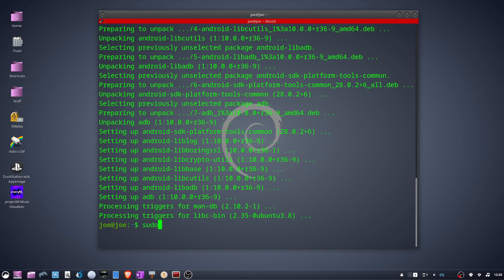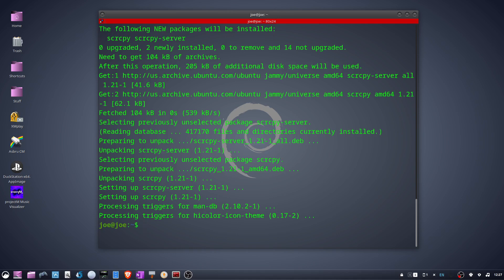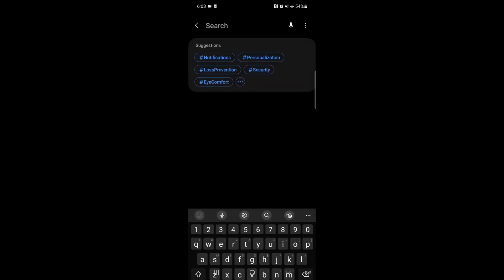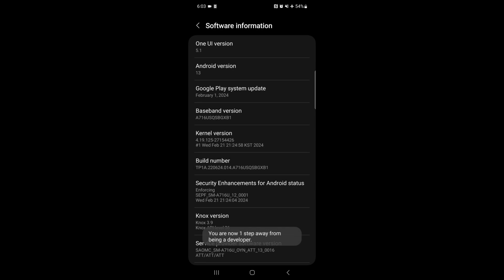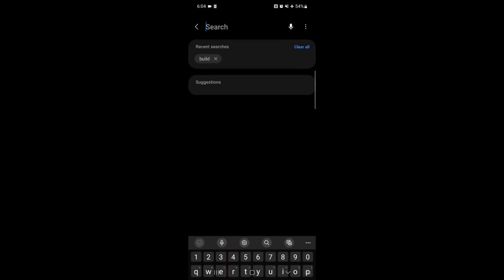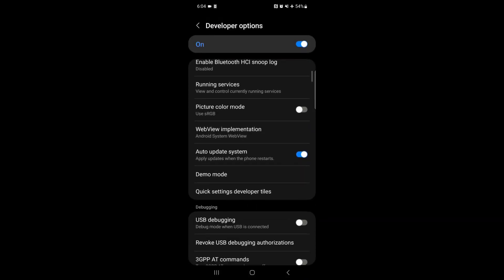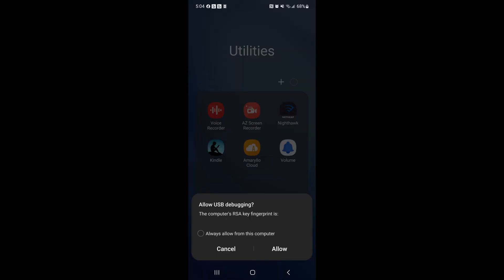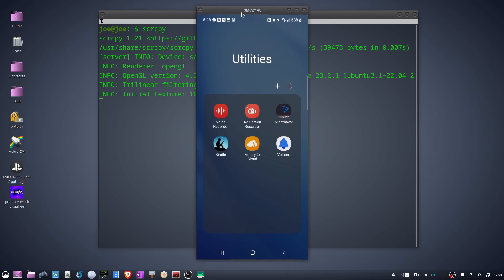Mirror Android Screen To Ubuntu 22.04 Desktop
How to mirror your Android device to an Ubuntu 22.04 desktop. I am using a Samsung Galaxy A71 5G. This installs V1.21 from the repository without audio support.